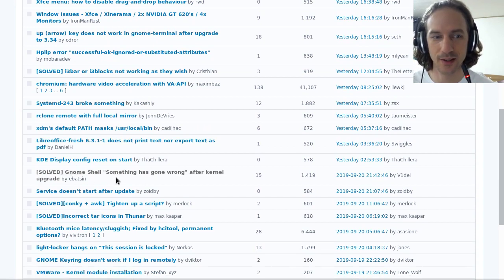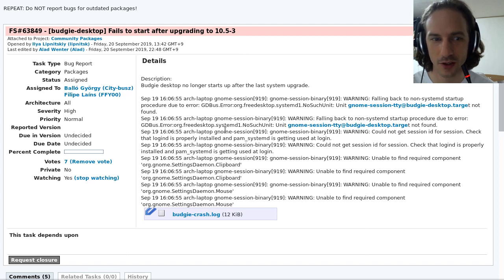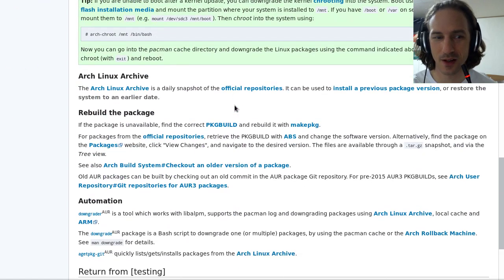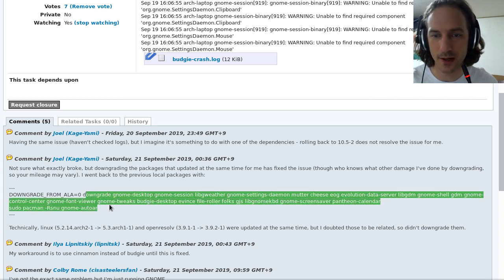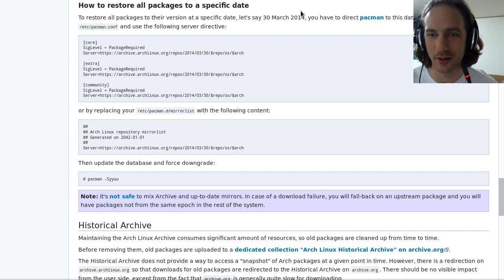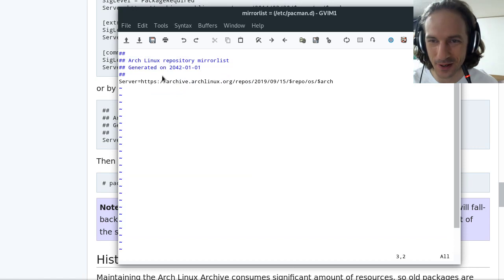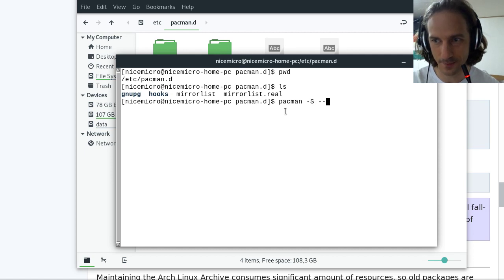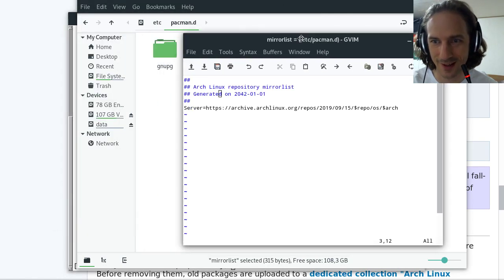How to downgrade the Arch Linux system if an update screws you over?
The update rolled out on the 19th of September, 2019 for Gnome Desktop broke, and also broke the Budgie Desktop. What can we do, while we are waiting for the problem to be fixed?